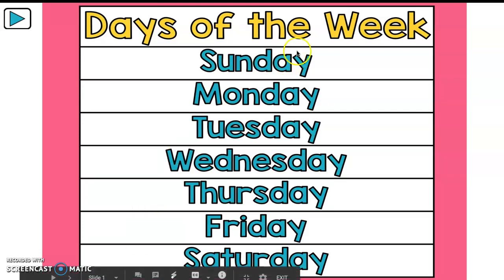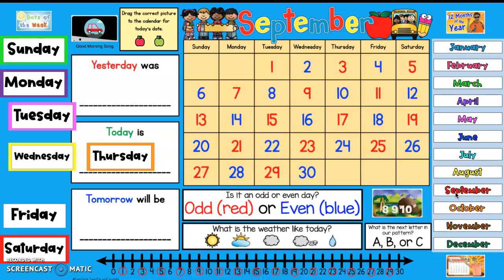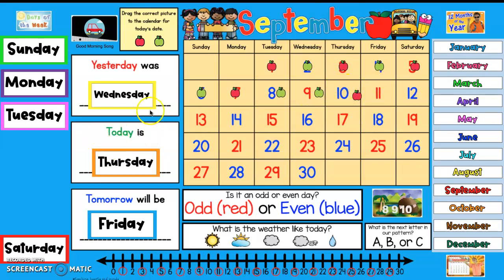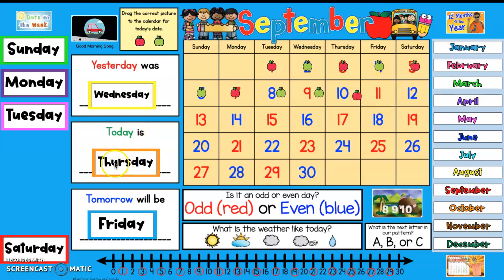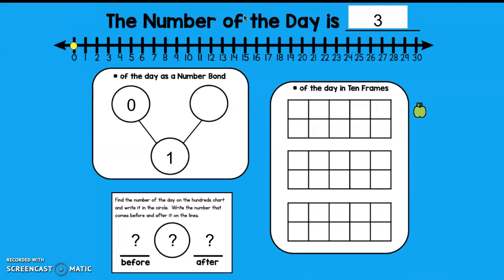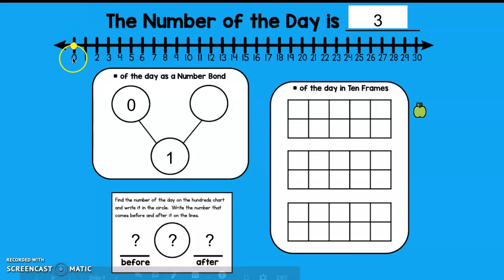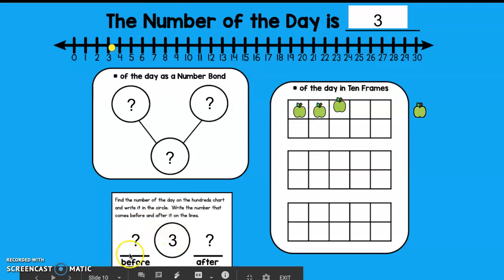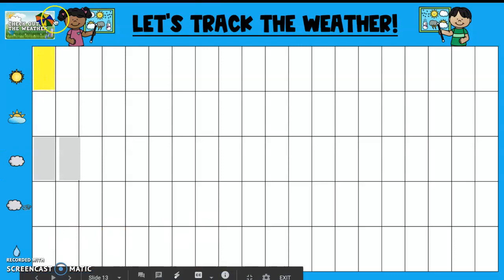Calendar September 10